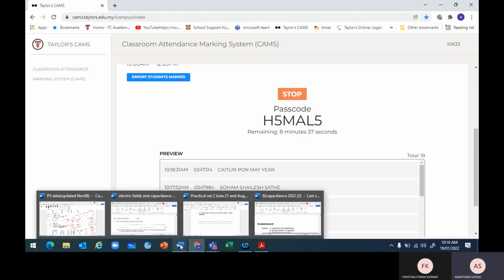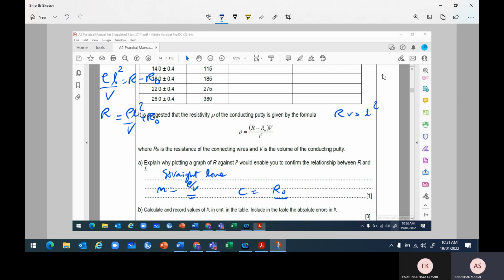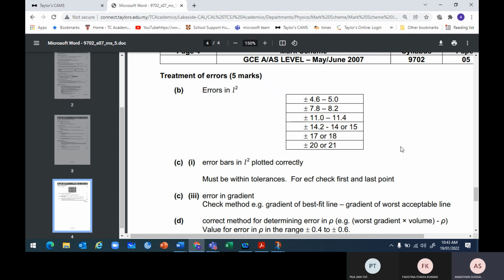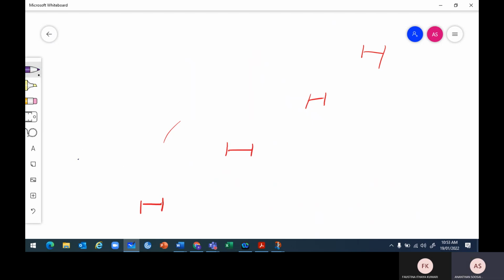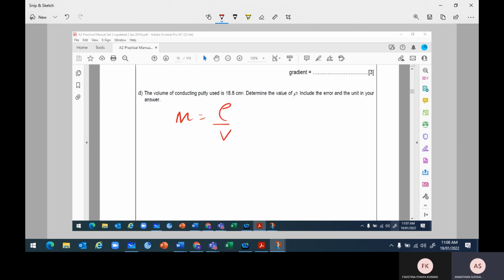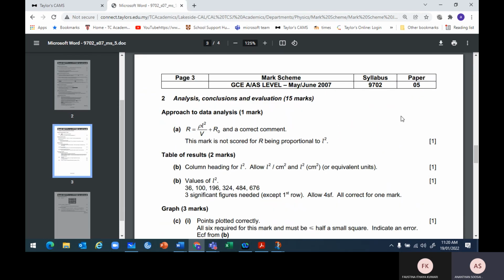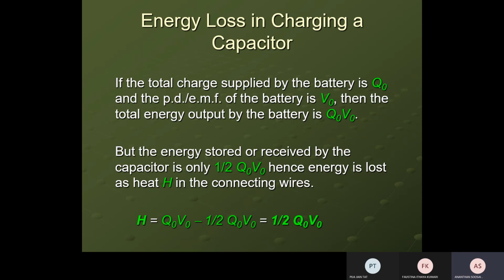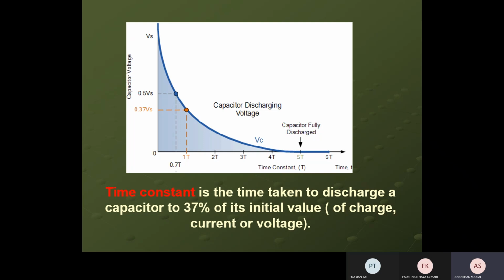19/1 A2 TOPIC 8 ( CAPACITANCE PART 4 : TIME CONSTANT )